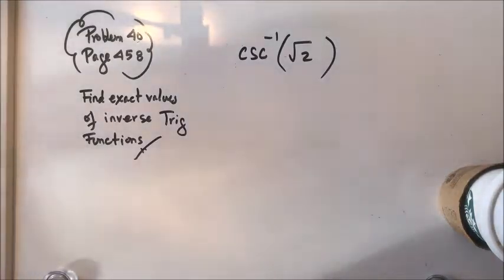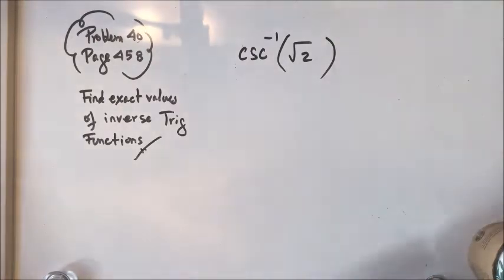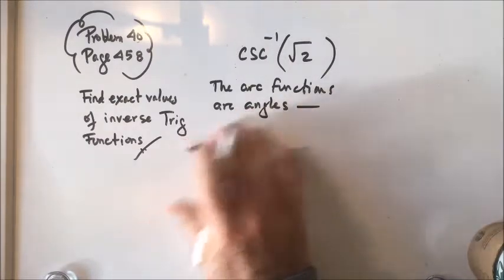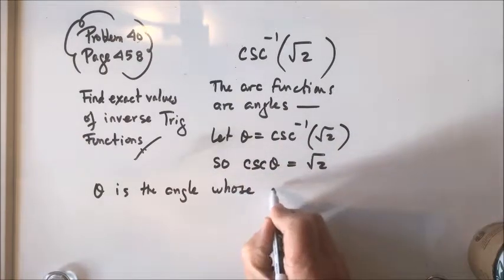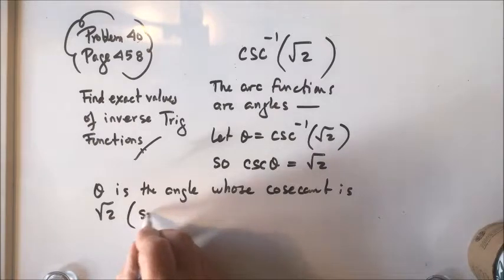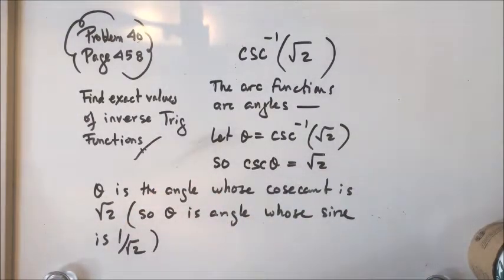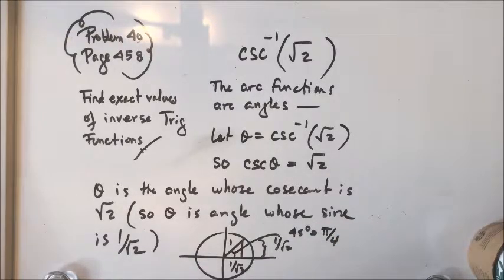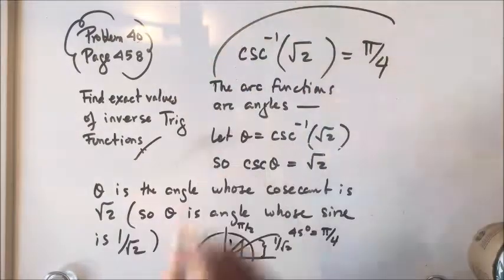Pre Calculus Page 458 Problem 40